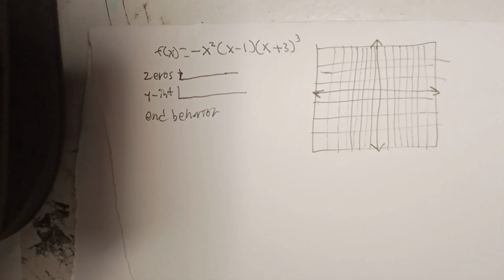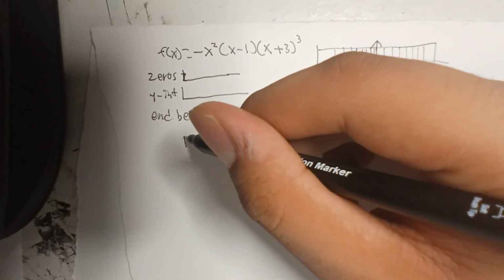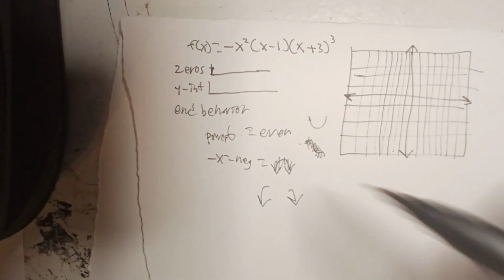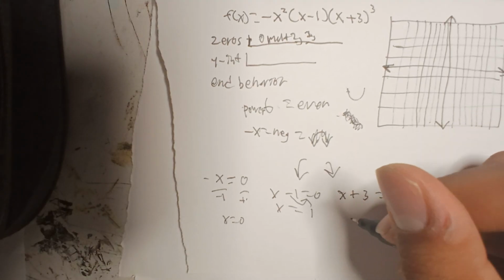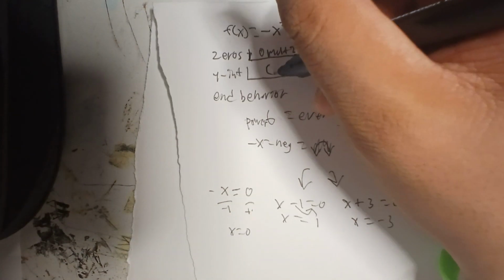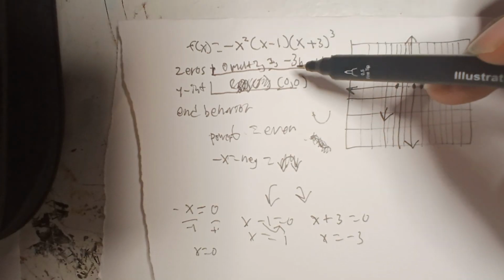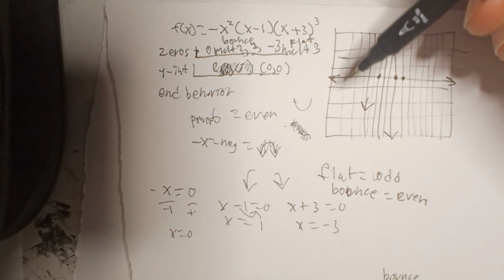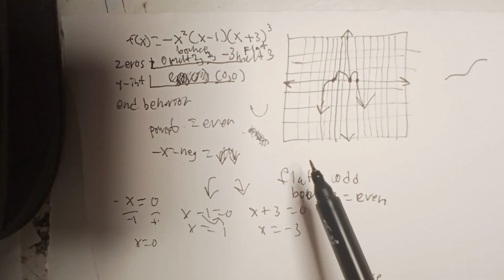MATH 1314 Ex Credit 3 Video 2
This is my extra credit assignment for math 1314 in which I explain how to graph a polynomial using synthetic division.